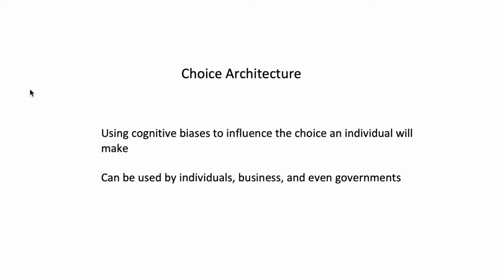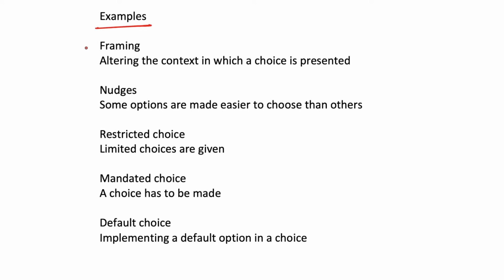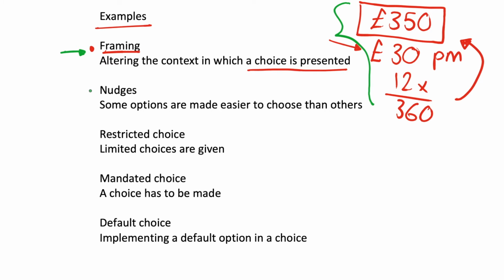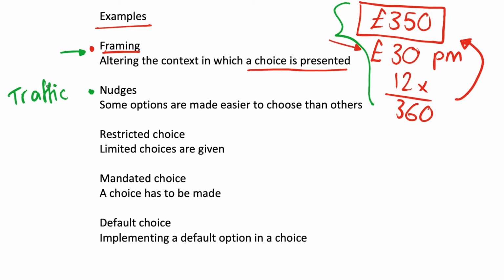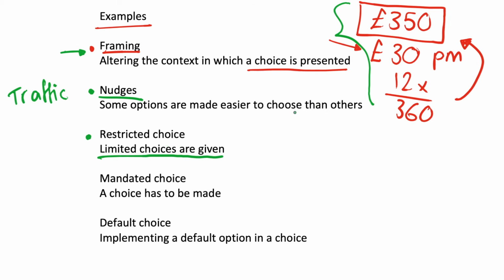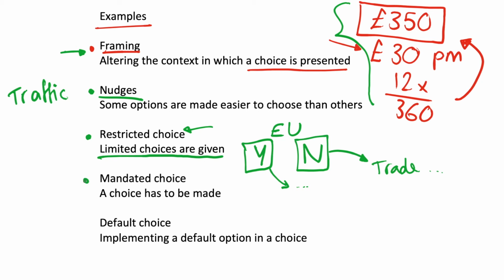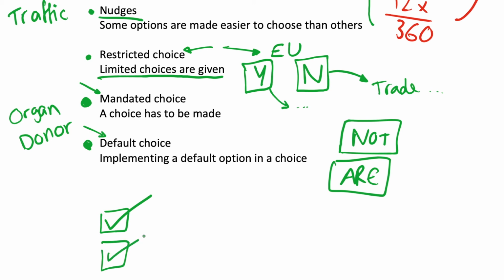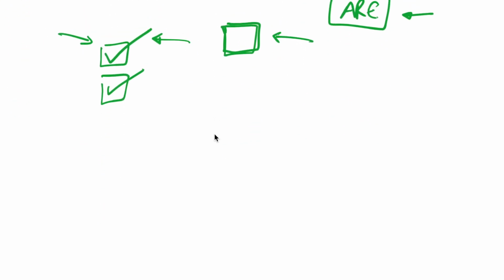Choice architecture: what is it?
I discuss choice architecture: where the way in which a choice is presented is used to influence the choice made by an individual. This may be done by people, businesses, or governments.

I discuss some examples of choice architecture. These include framing, nudges, default options, restricted choice and mandated choice. Framing is where we alter the context in which a choice is given. Nudges are where we make some options easier to choose than others. By offering a default option, we may influence how a choice is made. For example, in giving a default choice as to whether someone is an organ donor. We may restrict an individual's choices, or force them to make a choice.

Check out the Introductory Economics playlist for more videos like this!